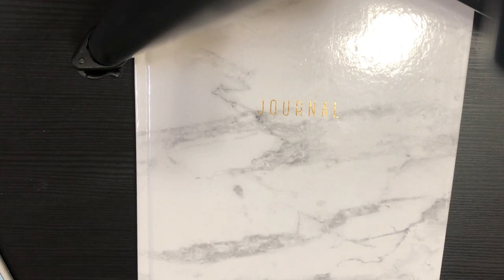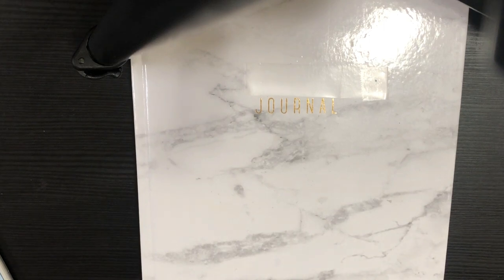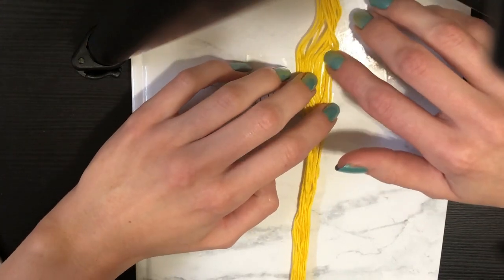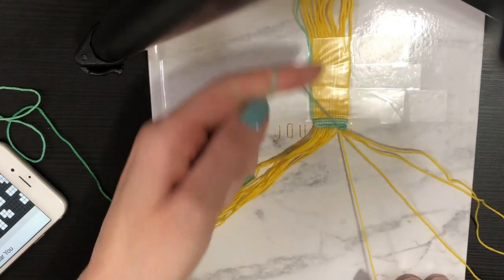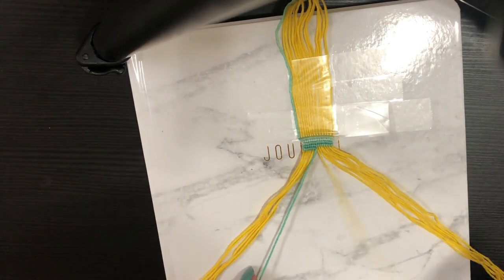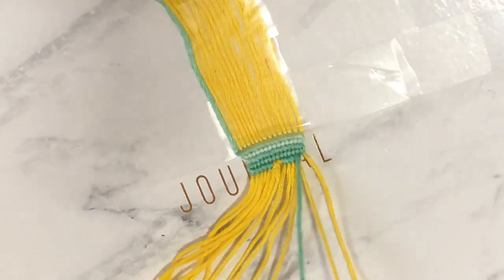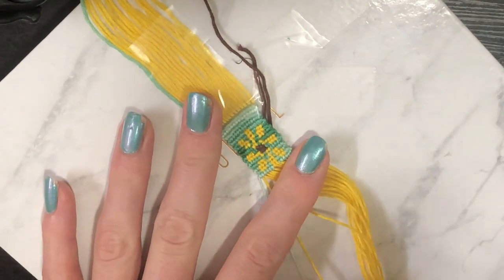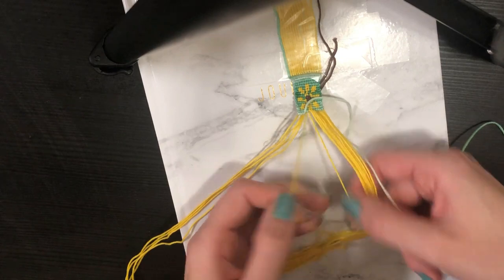How To: Daisy Alpha Pattern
A detailed tutorial on how to tie an alpha style friendship bracelet with a daisy pattern on it!

YOU WILL NEED:
- Coloured String
- Scissors
- Safety Pin/ Tape/ Clipboard

PATTERN:
Braceletbook.com Pattern # 18896